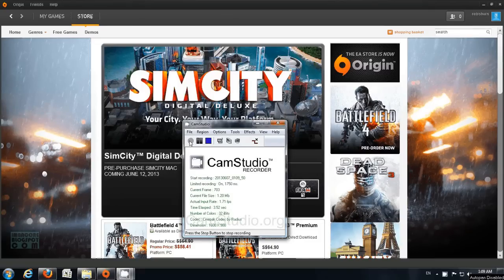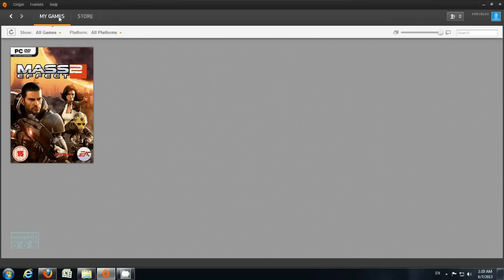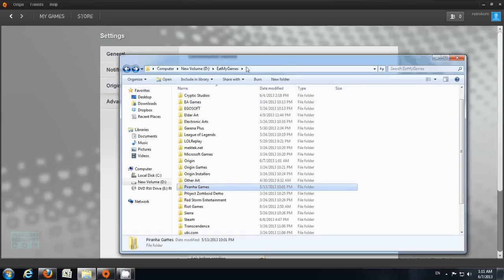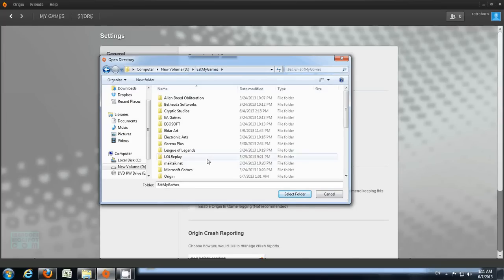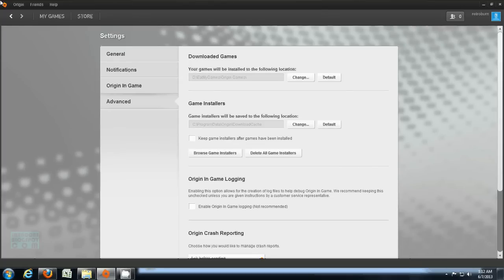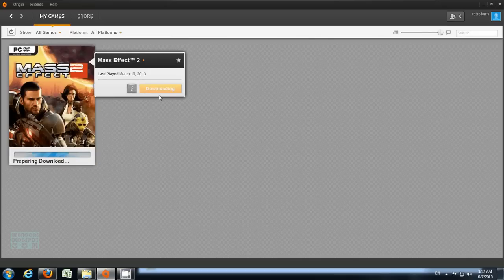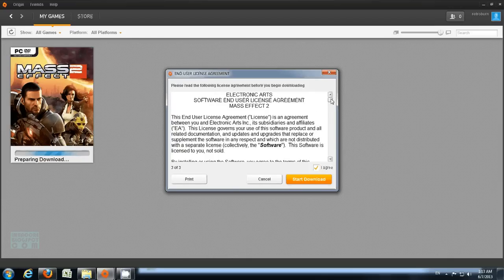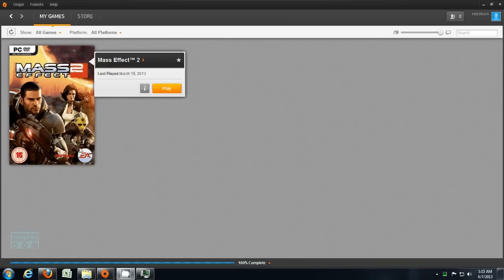How to Fix EA Origin Not Recognizing Installed Games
Recently moved your drives and having a bug where EA Origin can't find PC games that you've already installed to your system? This is the fix.

For Windows 8 users YouTuber Knuck7 posted this in the comments section:

"Windows 8 might have an issue with this. IF THIS DOESN'T WORK AND YOU HAVE WINDOWS 8... try to change the location mentioned in the video, THEN press download, it will not download anything but will actually just "re-install" the game. It won't change anything, it won't actually re-install any files, it might take a minute but it works."

I don't have Windows 8 so I can't comment how Origin behaves in that environment.

Here's an alternate fix by YouTube member Damien Mason:

"I tried this and unfortunately it did not work. Another thing to try which did end up working for me: Once you have changed the location it downloads to, to a fresh place separate from your original install, begin a fresh download of the game. Once the game begins to download any amount, close Origin and go to the file location. Delete everything within the game's folder and cut the original download's content into the folder. Run Origin. It will completely bypass the download and take a few seconds to verify its install, and a little more time if that game contains DLC but saves a considerable amount of time overall."

I have NOT tested the above but the logic is sound.

Another similar alternate fix by Arief Daniel:

"Imbacore Dude . Finally i found the way to fix and its worked . First , move to new location you want . then , then reinitiate download in a new folder , after the download start , pause it , exit Origin , then copy everything bf4 to the new folder which u dl on . ^^"